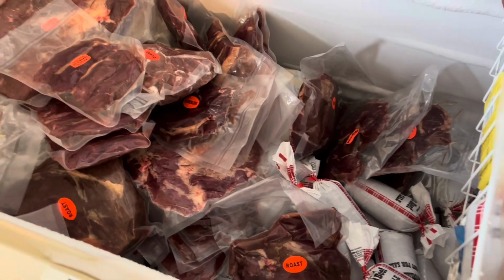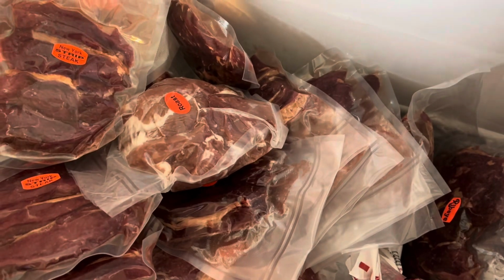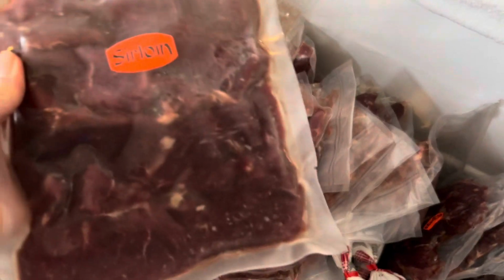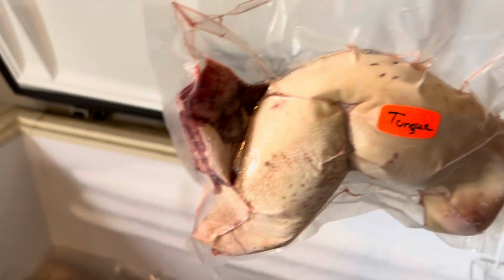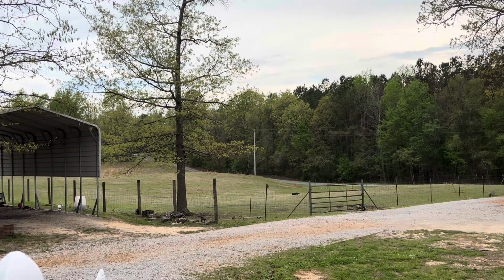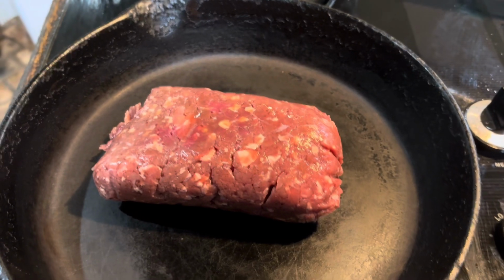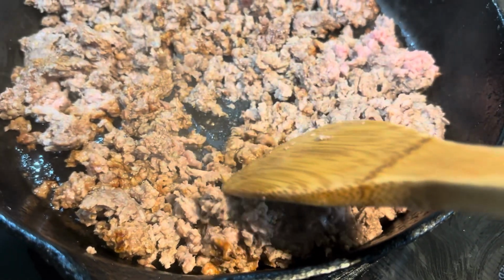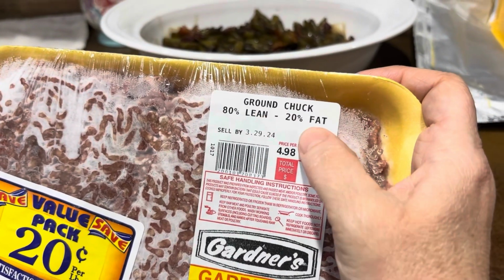How Much Meat Did We Get From a Jersey Steer? | Home Raised Beef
How Much Meat Did We Get From a Jersey Steer?

We purchased a jersey bull calf at 3 months old and raised him for food on our small farm. It was a great experience! We are still enjoying the fruits of our labor several months after having him butchered. In this video I show you how much meat we ended up with and I even cook the very first pound of ground beef and try my first bite of it in front of you.

We have not been very active on our channel this year. Here's an update video explaining why...

Here is the link to the video where we loaded up the jersey cow to take him to the butcher.

It's a blessing to us. We hope to be a blessing to you!

Blessings,
Amanda
Ecclesiastes 3:1